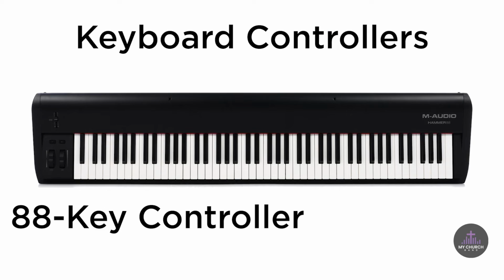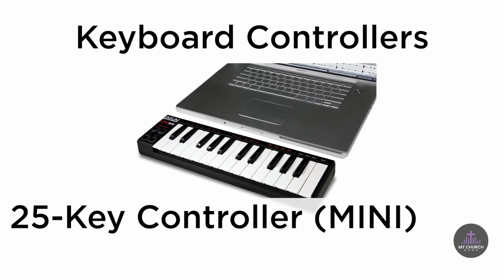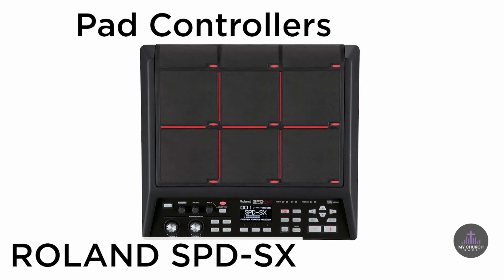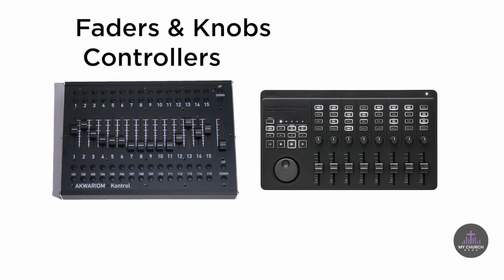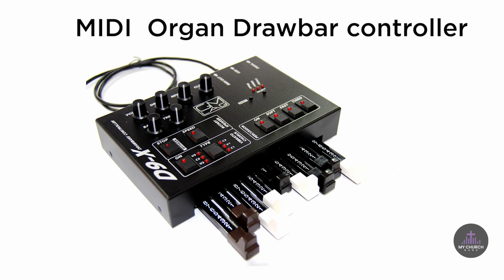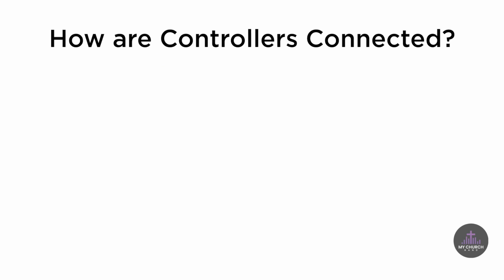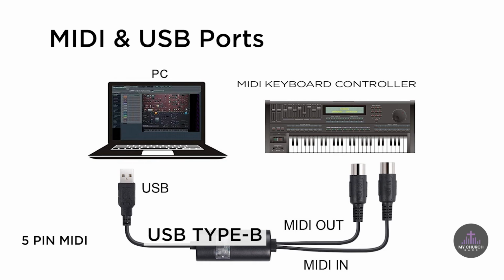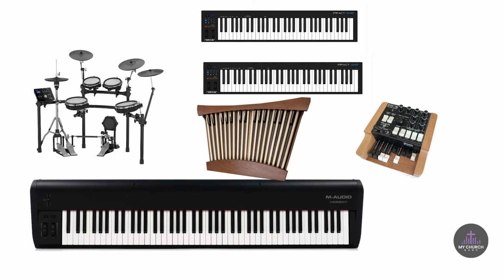What are MIDI Controllers? (3 of 3)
Just getting into the world of music tech/music creation? go and download my FREE guide to give you a jumpstart on what you need to get up and running!

MIDI controllers are essential parts to creating music on your computer.

Chapters:
0:00 - Introduction